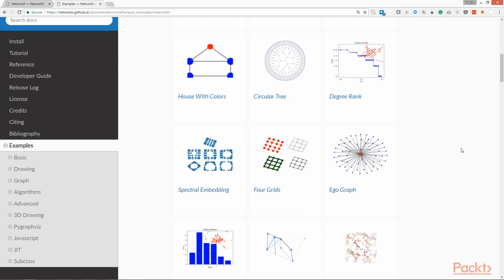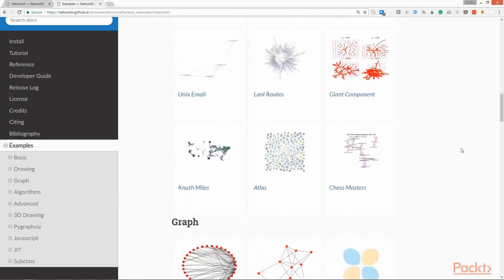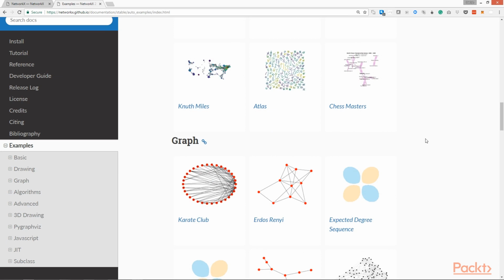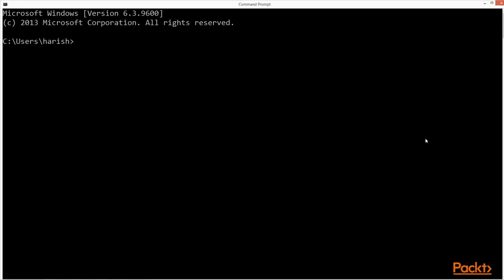Data Visualization Projects in Python: Setting Up and Getting Started with NetworkX|packtpub.com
This video tutorial has been taken from Data Visualization Projects in Python. You can learn more and buy the full video course